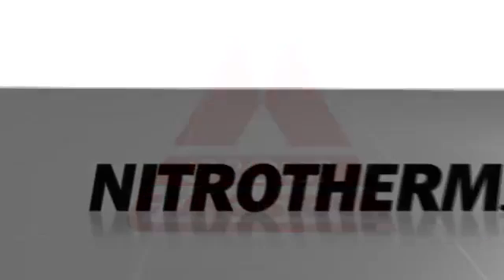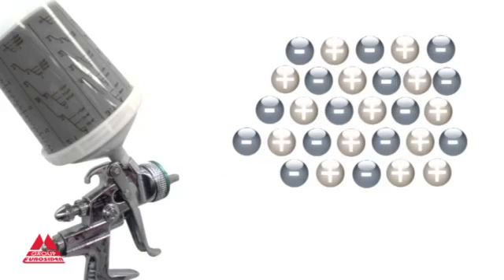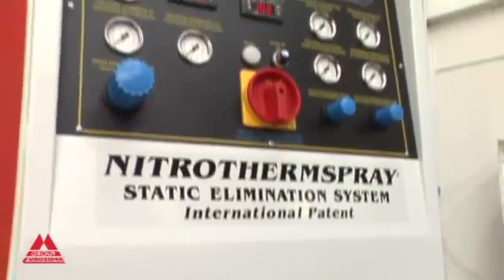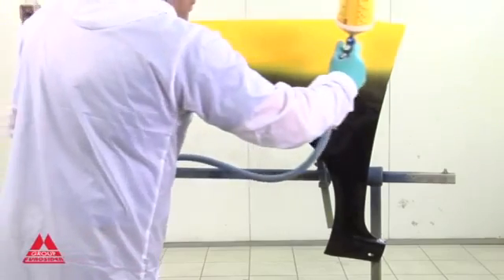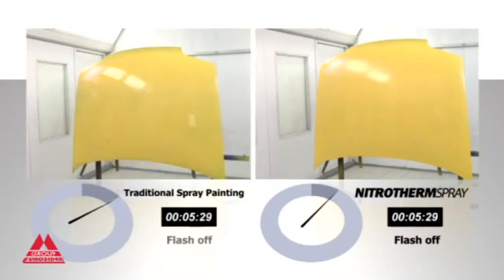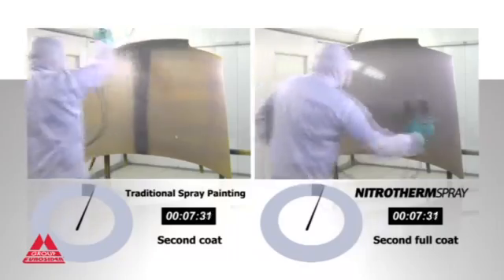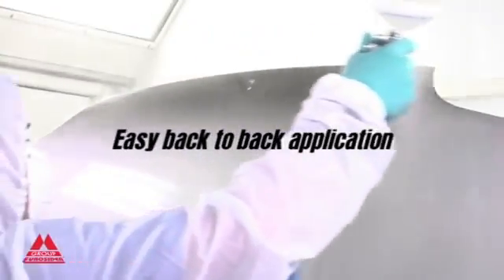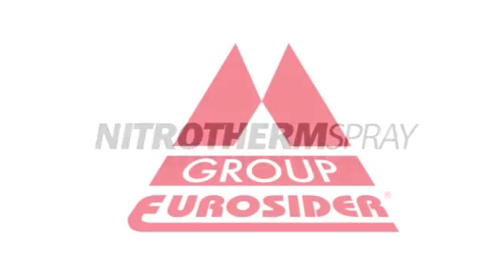Nitrotherm Spray - A revolution in coating application technology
Presenting "NITROTHERM®  SPRAY", a new patented coating application technology by Eurosider providing significant improvements in cost, speed and reduction of waste for your business.

Does your business spend £6k+ a month on paint?
- Nitrotherm Spray will save you a minimum of 25% on your monthly paint costs!

Looking to increase production line throughput?
- Nitrotherm Spray saves on application and drying time so you can increase your throughput.

Sick of paint peel & want a higher quality finish?
- Nitrotherm Spray heats the paint for an improved finish.

How do I reduce my businesses VOC?
- Nitrotherm Spray reduces the amount of paint used and wasted reducing VOC emissions and increasing your green footprint.

I'm based in the UK & Ireland, how do I find out more?
- We are the sole distributors for the UK & Ireland and our paint application specialists are on hand to help with any enquiries you may have.